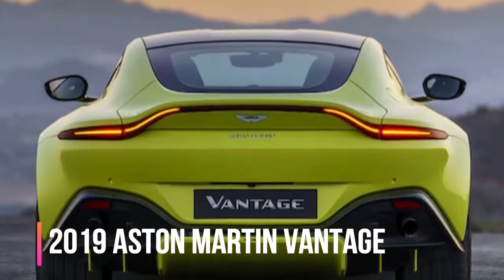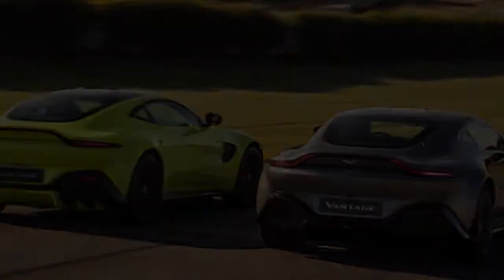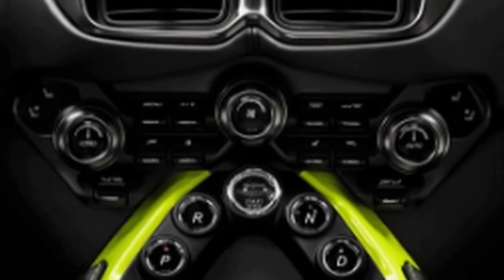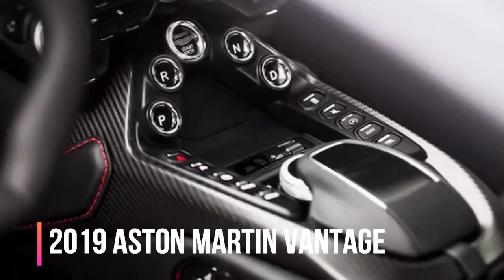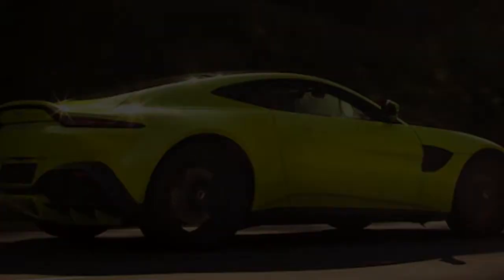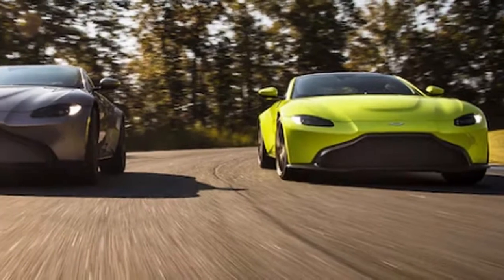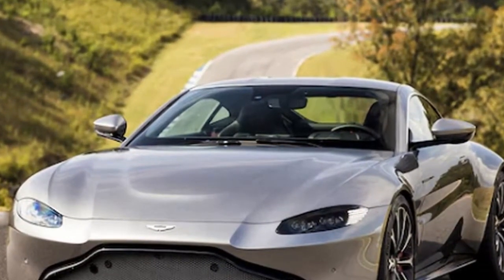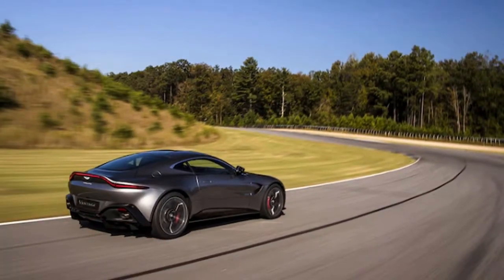2019 ASTON MARTIN VANTAGE FIRST LOOK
Aston Martin’s current Vantage, launched in 2005, has long suffered an identity crisis. Aston martin 2018, Aston martin Vulcan, Aston martindbII, Aston martin vantage, Aston martin valkyrie, Aston martin indonesia, Aston martin vantage 2018, Aston martin vantageV12, Aston martin vantage gt8, Aston martin vantage review, Aston martin vantage 2017. With design cues cribbed from the larger, more expensive DB grand turismos, and powertrain and suspension hardware that never quite delivered the precision and performance expected of a car intended to tackle Porsche’s quicker 911s and entry-level Ferraris, the entry-level Aston struggled to make a convincing case as a pure sports car. The 2019 Aston Martin Vantage changes all that. With unique styling that’s shrink-wrapped sex appeal, and a chassis and powertrain optimized for performance and handling, the new Vantage is most definitely an Aston Martin on a mission.

The new Vantage rolls on a version of the new DB11 platform that’s been shortened four inches. Though the front two-thirds of the platform is effectively shared with the DB11 V8. Aston Martin claims 70 percent of its components are new or have been upgraded. Among the key changes are a completely new rear end structure that features a solidly mounted rear subframe, and a repositioned gas tank. The Vantage also gets an e-diff—the first ever fitted to an Aston Martin—and rolls on specially developed 20-inch Pirelli P Zero tires.

Automotive One